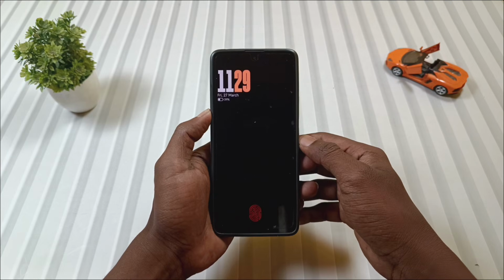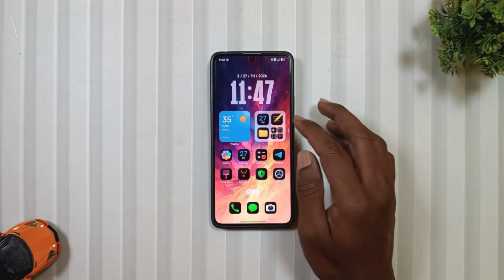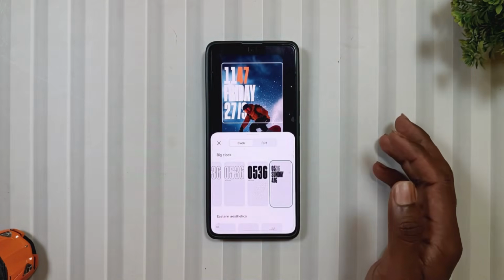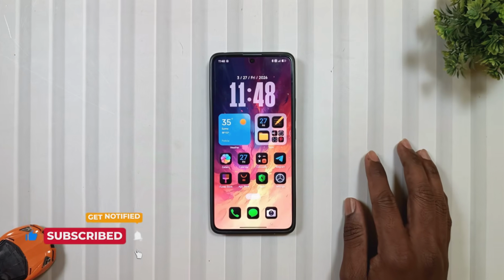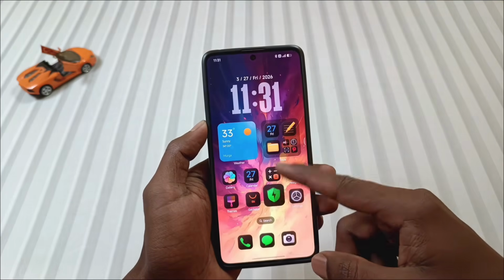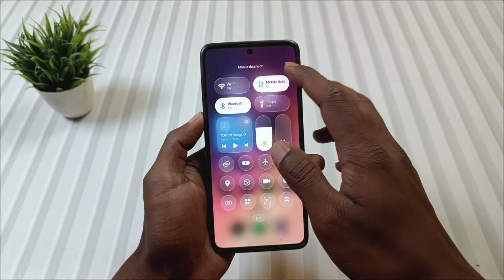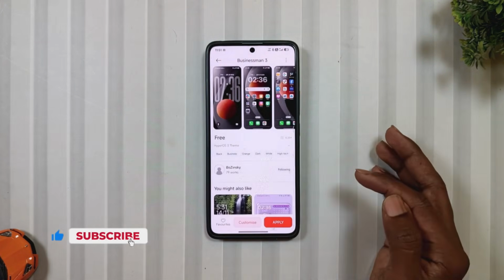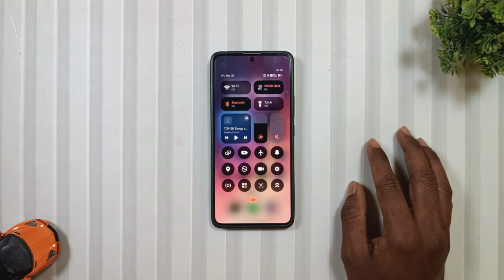These 5 HyperOS Themes Will Change Your Phone Completely 🔥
Hey theme lovers!
In this video, I have shared 5 brand new HyperOS 3.0 themes that will completely change the look of your phone and make it feel more premium, clean, and smooth.

All these themes come with beautiful lockscreen setup, clean icons, and amazing control centre customisation, giving your device a next-level experience.

And the best part is — all themes are available on the Theme Store, so you don’t need any backup or restore method.

If you are using HyperOS 3 or HyperOS 2, then these themes will work perfectly on your device.

🚀 Follow for more amazing themes!